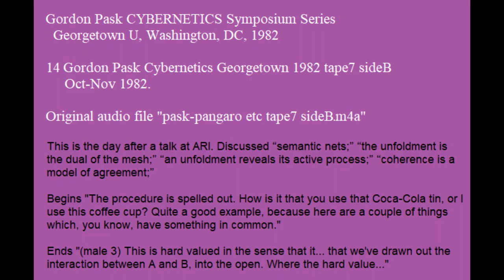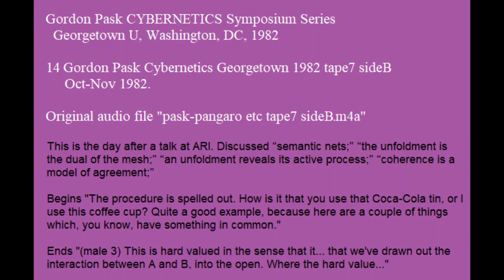14 Gordon Pask Cybernetics Georgetown 1982 tape7 sideB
Gordon Pask CYBERNETICS Symposium Series, Georgetown U, Wash. DC 1982

14 Gordon Pask Cybernetics Georgetown 1982 tape7 sideB
  Part 14 of 23. October-November 1982

Original audio file "pask-pangaro etc tape7 sideB.m4a"

This is the day after a talk at ARI. Discussed “semantic nets;” “the unfoldment is the dual of the mesh;” “an unfoldment reveals its active process;” “coherence is a model of agreement;”

Begins "The procedure is spelled out. How is it that you use that Coca-Cola tin, or I use this coffee cup? Quite a good example, because here are a couple of things which, you know, have something in common."

Ends "… a data resource in regard to explanations and descriptions, and in regard to learning strategies, and proposed types of strategies. Maybe a dynamic resource, but it is not anything more than a resource. And there is absolutely no sense in which that thing is talking to THEM. – I think Gordon has a very good turn of phrase, when he says, in this case A and B are talking THROUGH..."